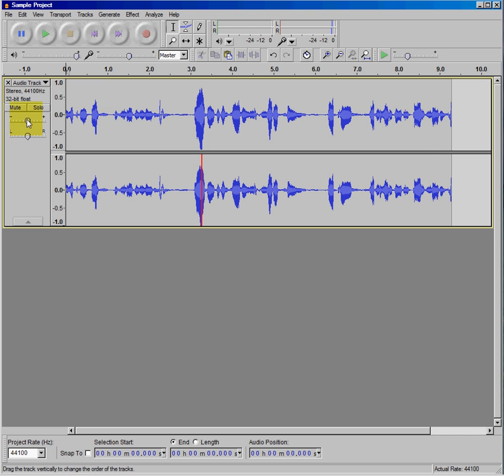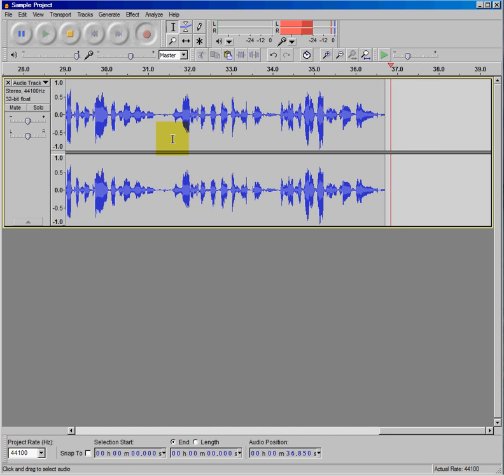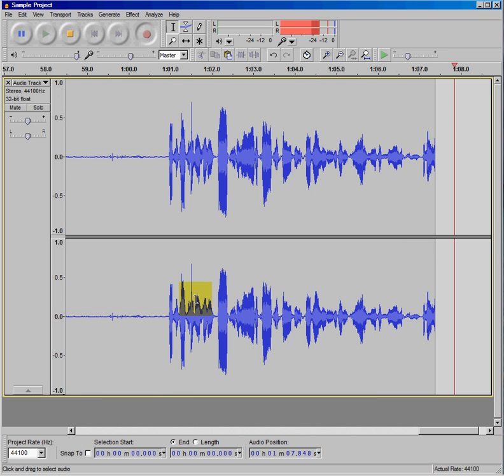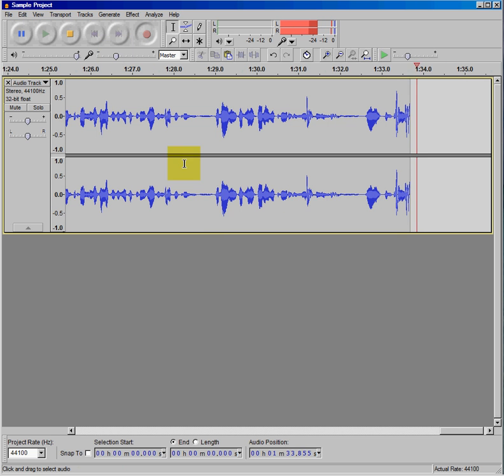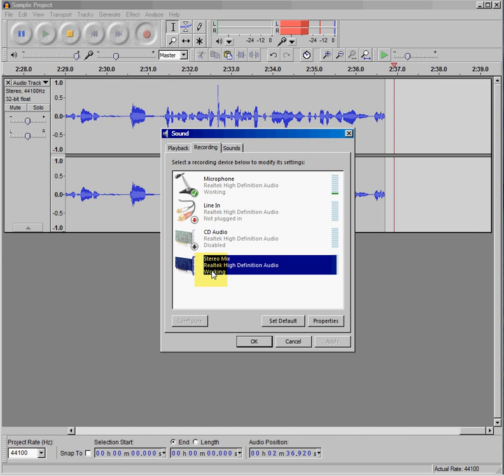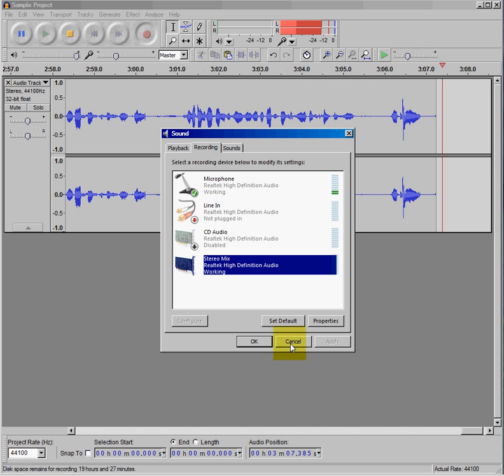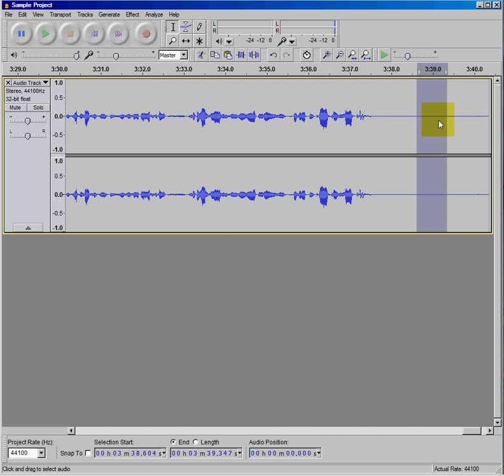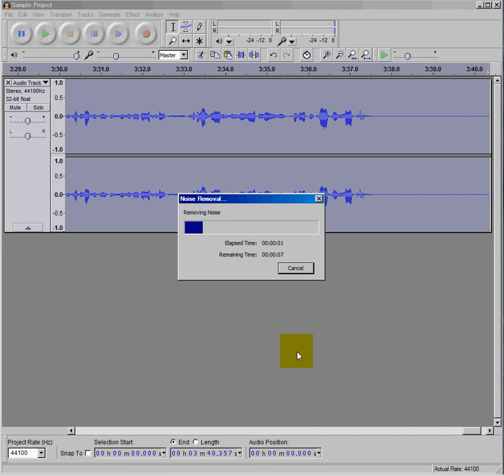Setup-Recording.avi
Setup Recording with Audacity on Windows